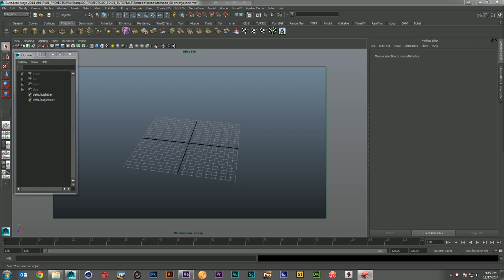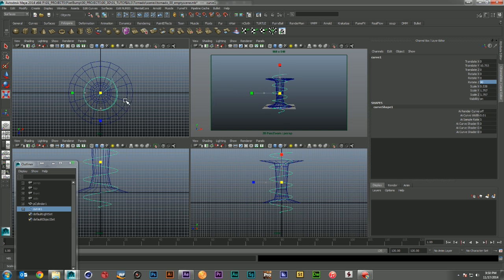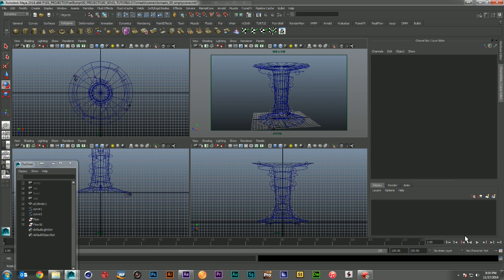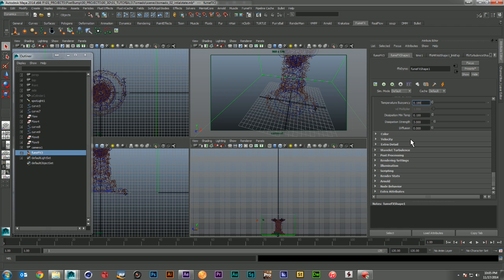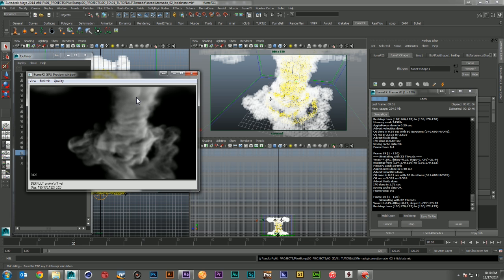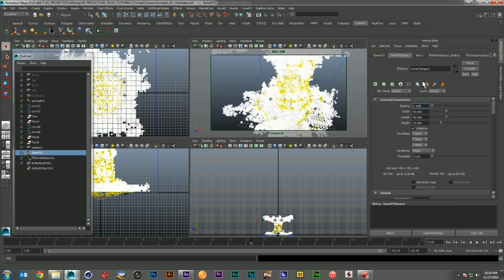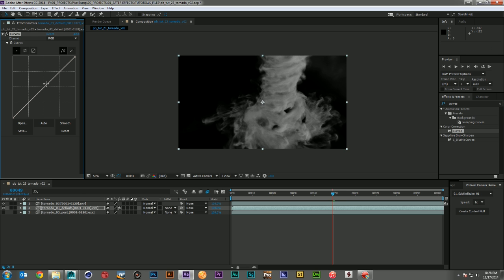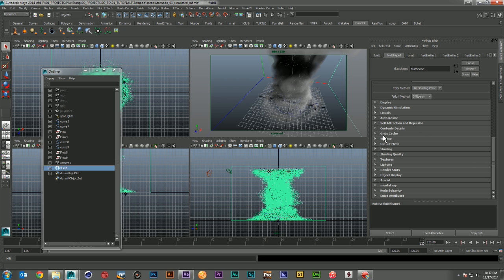PixelBump - Tutorial 23 - FumeFX Tornado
Have you ever wanted to control nature with the use of a few particle systems and FumeFX? Then you are in luck!  We are going to explore particles and fluid dynamics to make a customization tornado system.